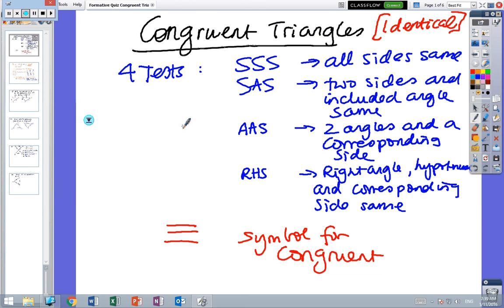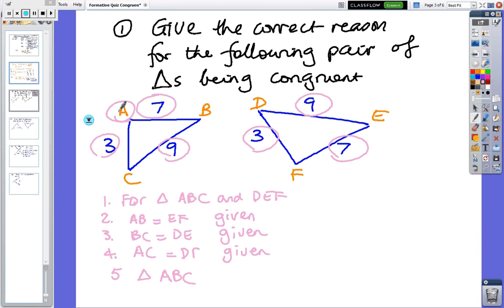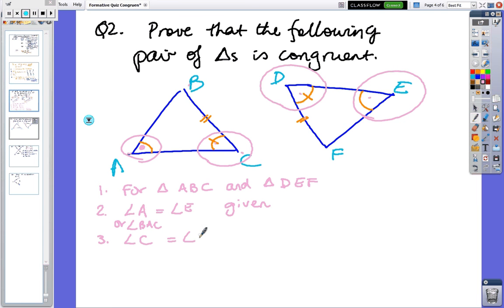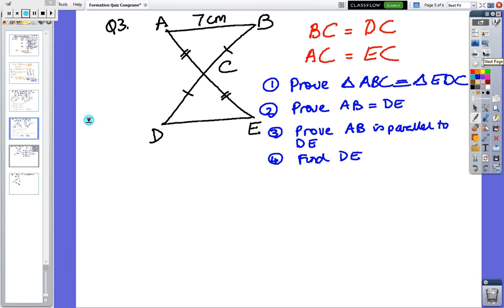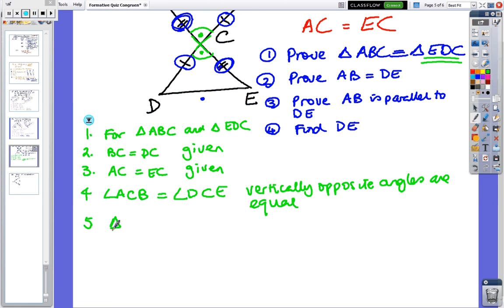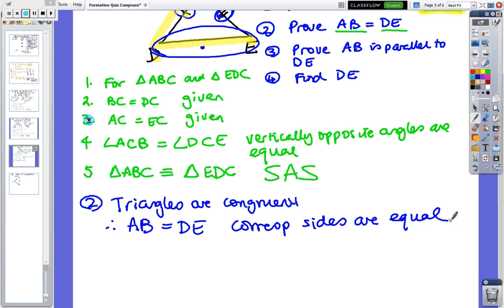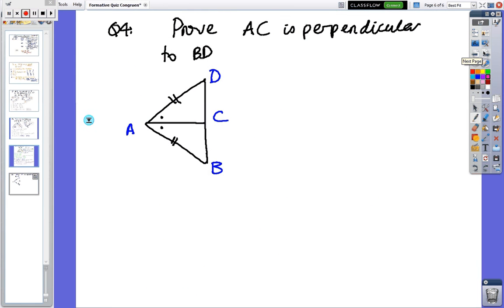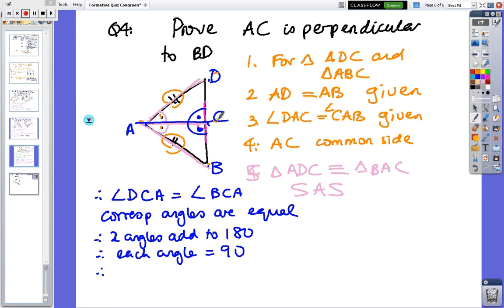Factorising by Highest Common Factor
Year 10 Core: Factorising by Highest Common Factor